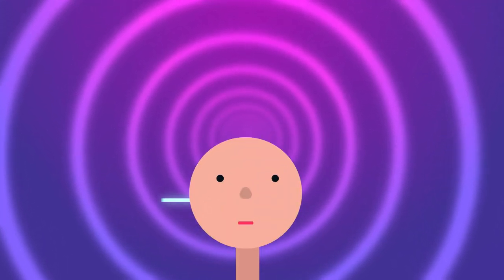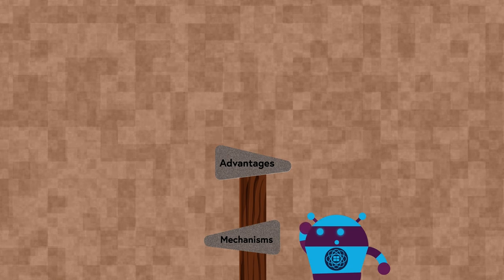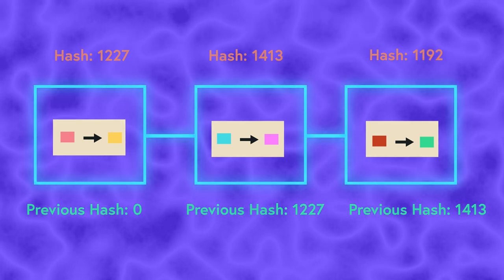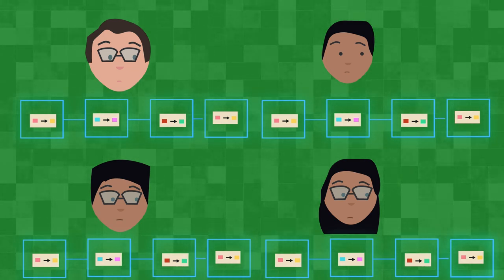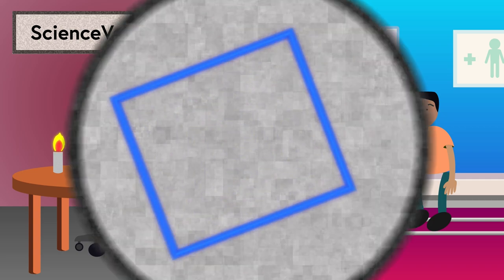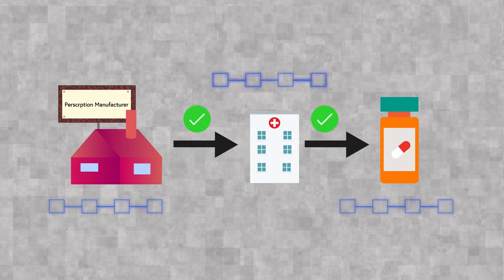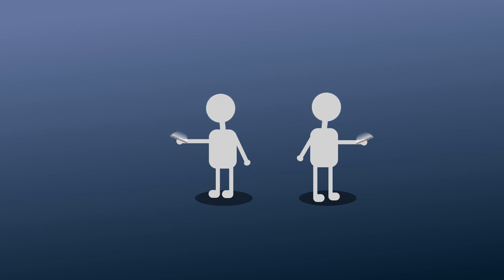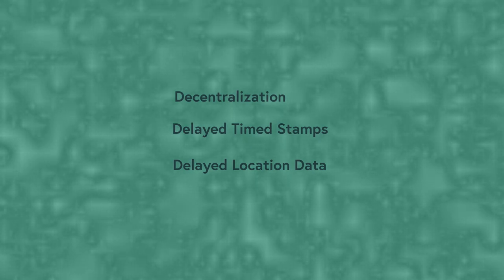How Blockchain Technology Could Change Healthcare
Video author’s:

Ritika Nagalamadaka, B.S in Neuroscience, University of Texas at Austin ‘24

Shanjeev Kukaruban, B.S in Medical Laboratory Science, University of Texas at Austin ‘23

Milan Sivakumar, B.S in Biomedical Engineering, University of Texas at Austin ‘23

In this video we take a look at Blockchain Technology as it relates to being used in Healthcare. We explore ideas such as how Blockchain can make transferring patient data easier while also still being secure. Also, be sure to check out @simpleasmed2341 complimentary video in this two part collaboration!

Your Suggestion-Unicorn Head

Chapters:
0:00 Intro

0:38 Blockchain Explained

1:28 Blockchain potential in healthcare

2:10 Blockchain used in contact tracing

3:12 EMRs and Blockchain

4:06 Decentralized Identifiers and Self-Sovereign Identities

4:46 Conclusion

Some images used in the video were derived and modified from Veectzy